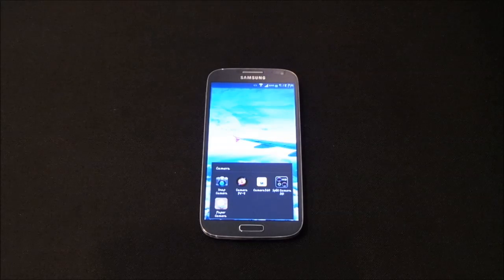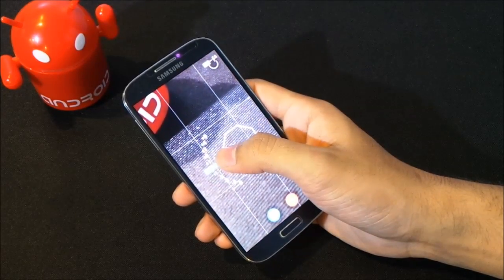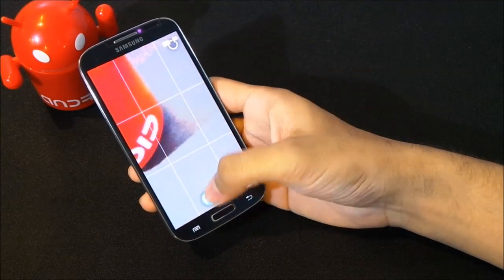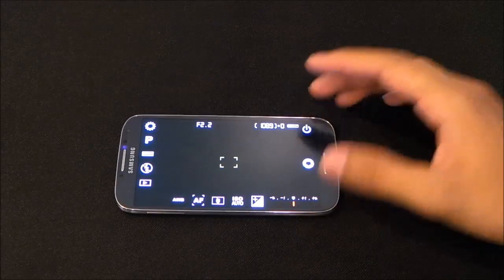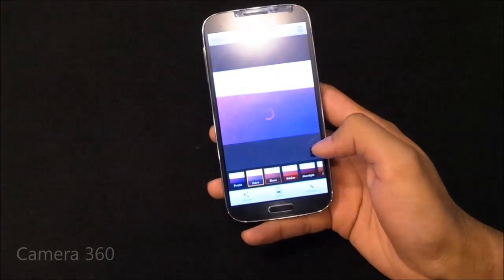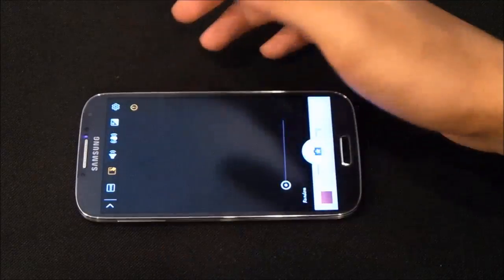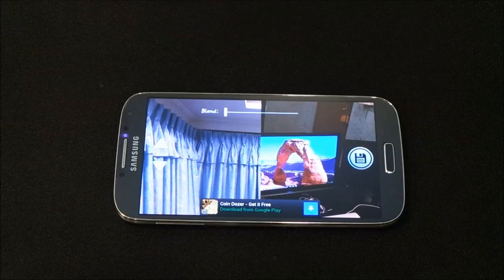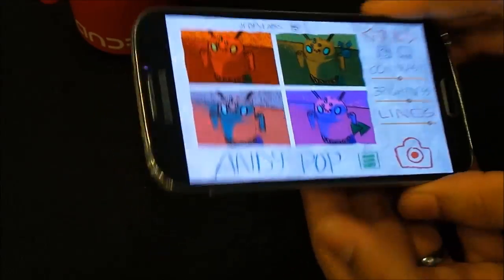Top 10 Best Camera / Photography Android Apps 2013 - Part 2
This is my video on Best Camera Apps for Android. If you are not satisfied with the stock camera app or want some new / additional features for your camera do try these apps :)